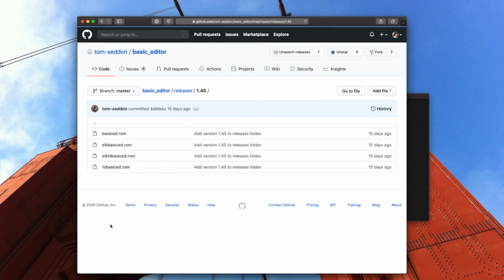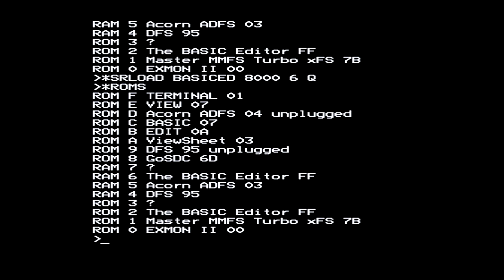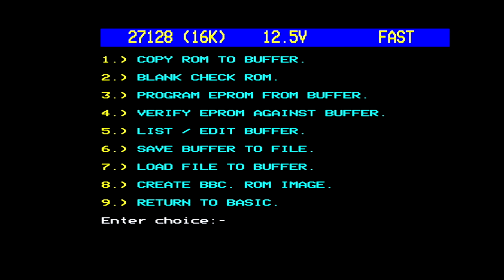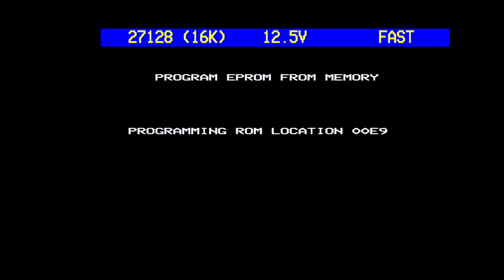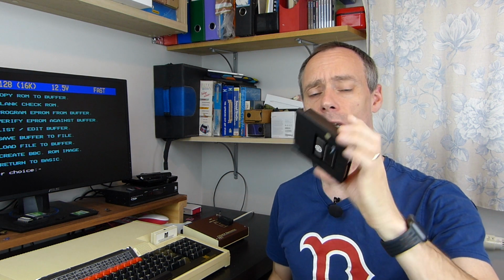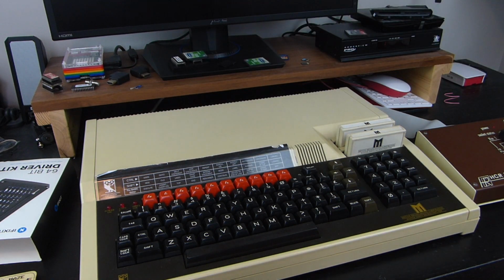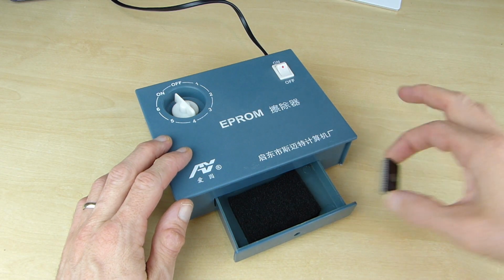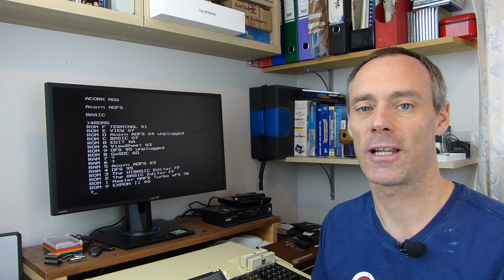Burning EPROMs with the BBC Micro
Video about EPROMs and how to burn them using the HCR Electronics EPROM programmer with the MICRON EPROM software on a BBC Master computer, as well as erase them again to be re-used.

Also shows how to download and copy the files onto an SD card using MMFS with the 'beeb' utility on a Mac.